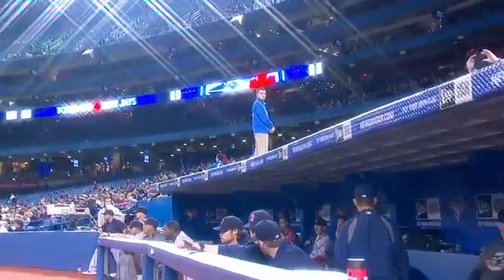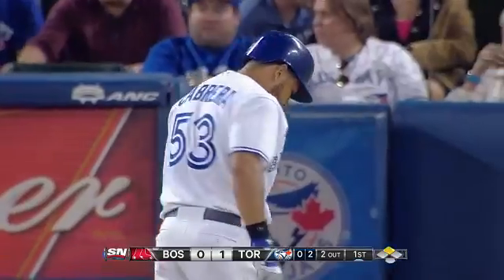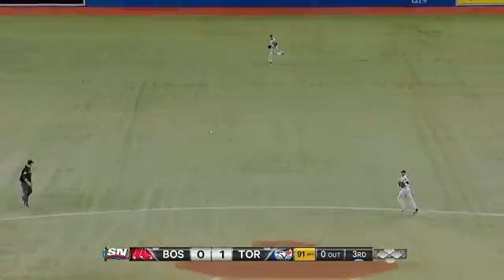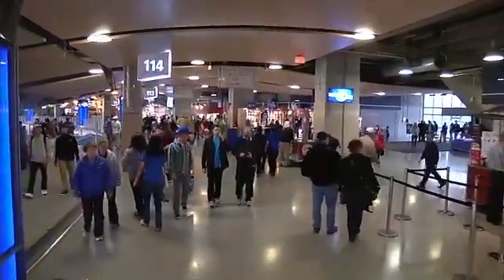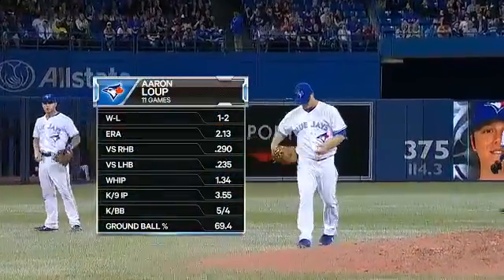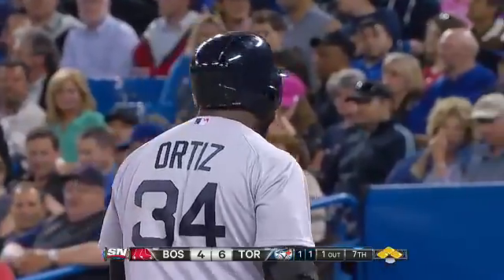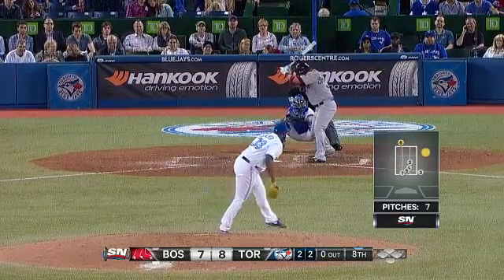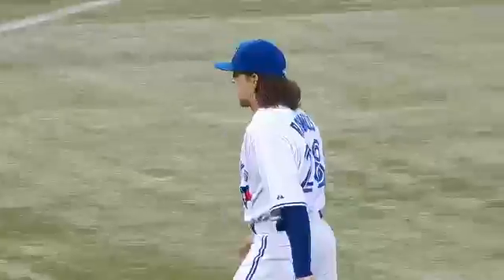BOS AT TOR - April 30, 2013